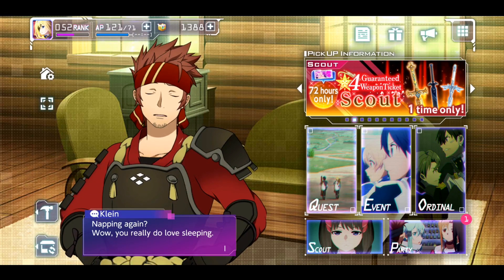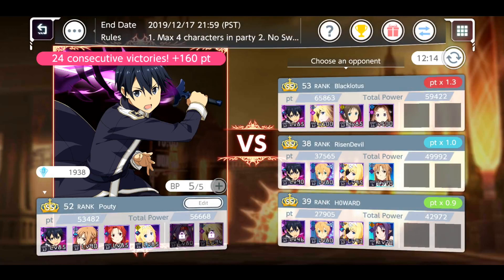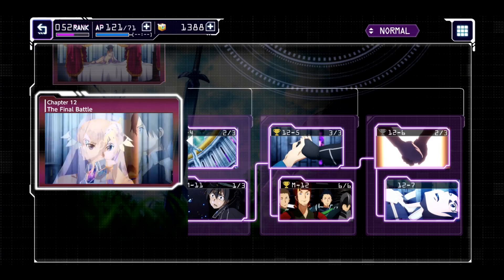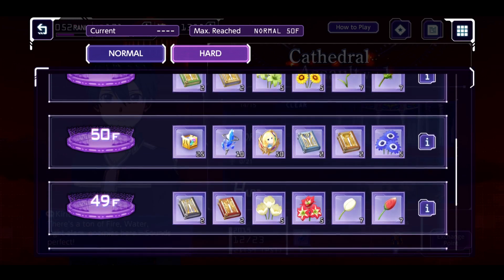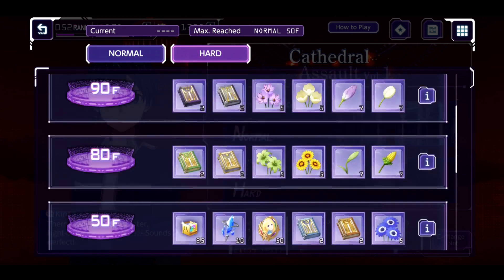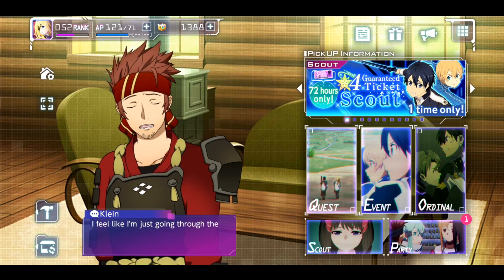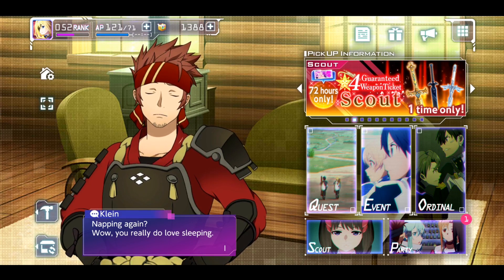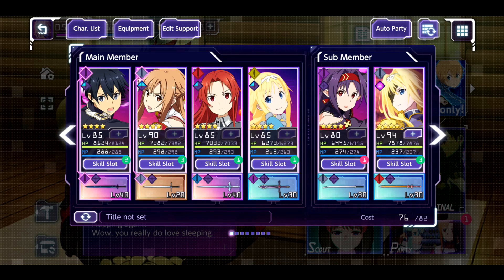SAO Alicization: Rising Steel - How To Fully Limit Break 4* Child Alice!!